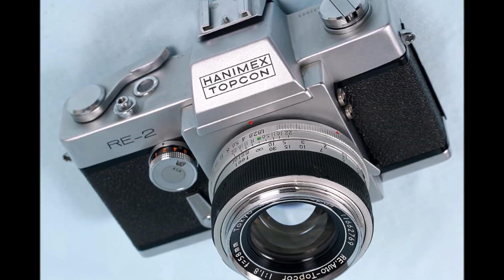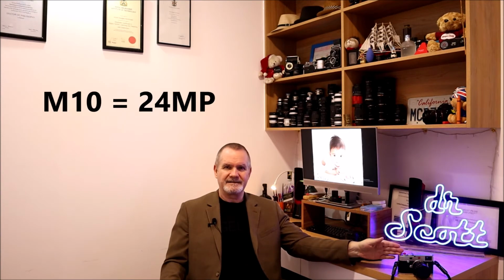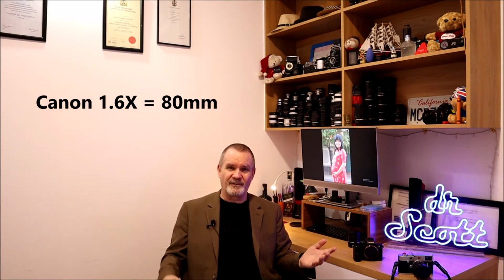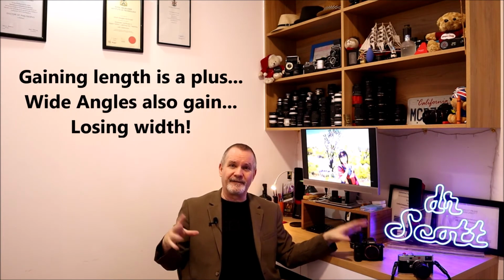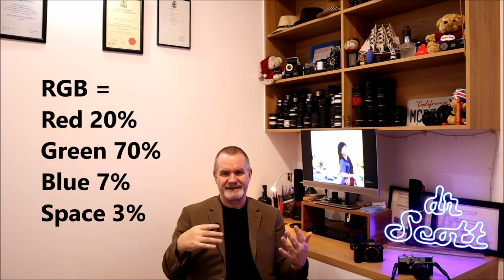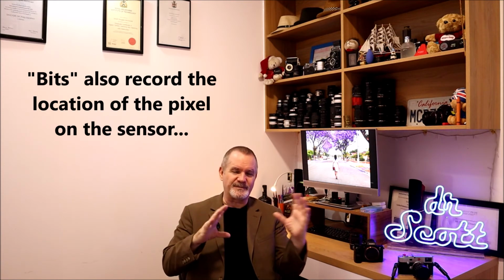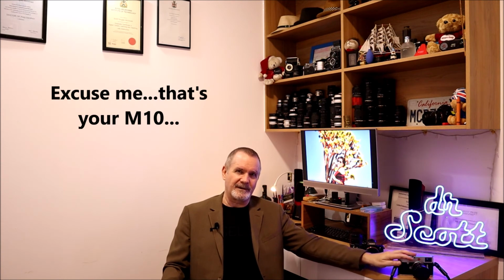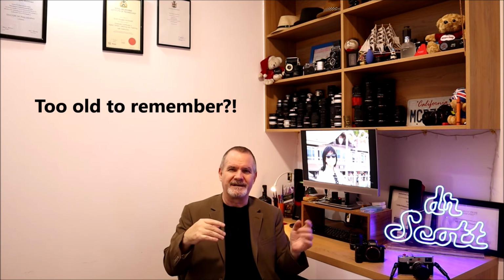Sensor Size - Does SIZE Really Matter?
I use Luminar and Luminar AI to edit my photos...it's perfect for new photographers. Once you own it, you OWN it for life!